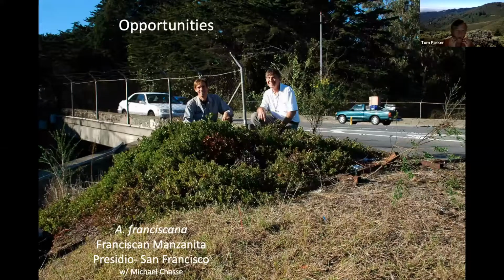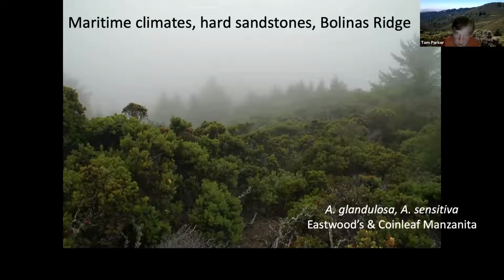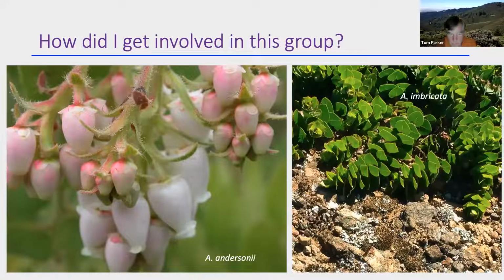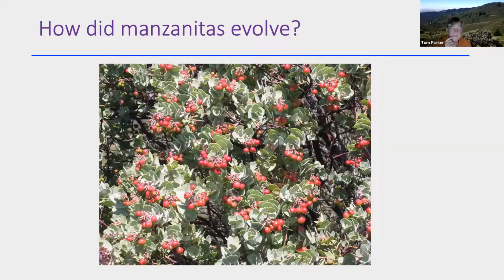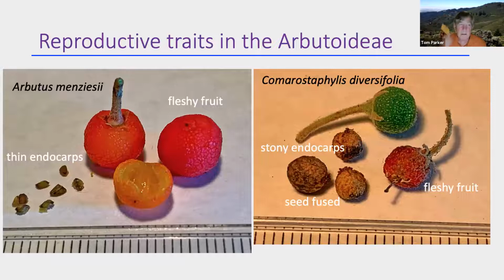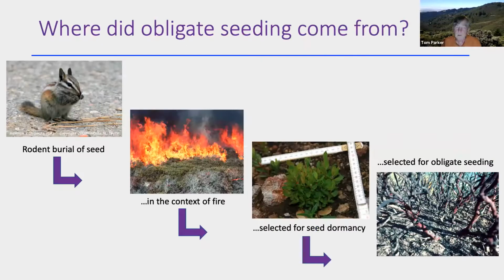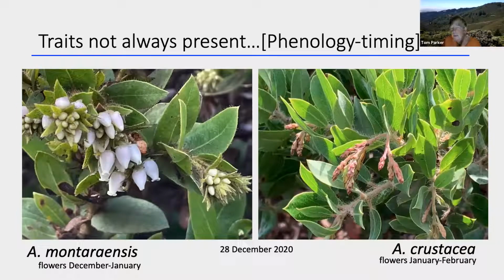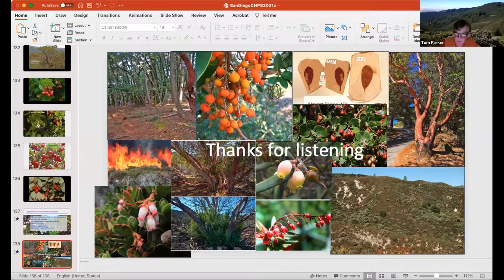Manzanitas-The Beauty and Complexity of Evolution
Speaker: Tom Parker, Professor of Biology at SF State University since 1980, now Emeritus.

DESCRIPTION:
California has nearly a hundred different species and subspecies of Arctostaphylos (manzanitas). This talk will attempt a few things to provide a context for this diversity. First we’ll examine their origin in the ericaceous subfamily Arbutoideae, an early diverging group of the Ericaceae named after madrones. Within manzanitas themselves, there appear to be two different lineages, which means cousins can co-occur.

Several processes appear to have been very significant for this group, not only those you might suspect like drought and fire, but also odd soil, maritime climates, polyploidy, and hybridization. While there won’t be photos of all 96 California taxa, there will be lots of pictures of different species and their beautiful features to illustrate these ideas.

BIO
Tom Parker is a plant ecologist/evolutionist focusing on plant community dynamics and conservation. Expert in the systematics and ecology of Arctostaphylos species (co-author of treatments for Flora of North America [2009] and Jepson Manual: Higher Plants of California [2012]). Research on dispersal, seed banks, seedling establishment, mycorrhizae, and other aspects of ecology and evolution in a variety of California vegetation types, especially chaparral and tidal wetlands. Over 100 peer-reviewed articles and book chapters; 3 edited books, 1 co-authored Field Guide to Manzanitas.